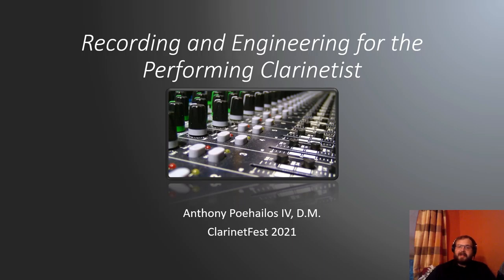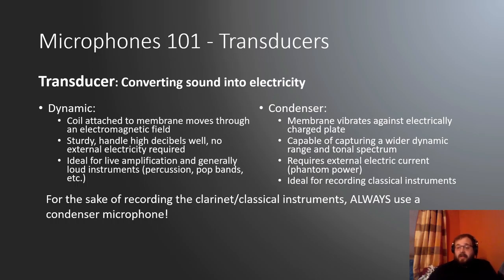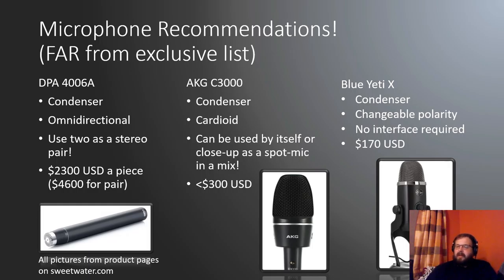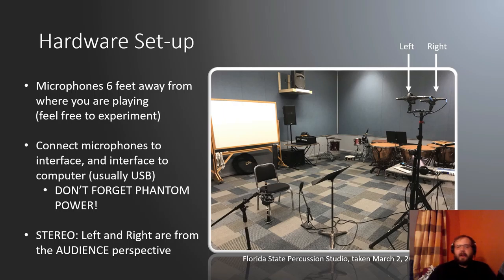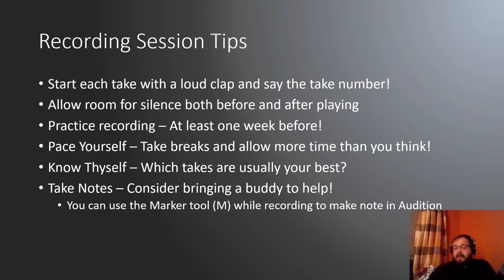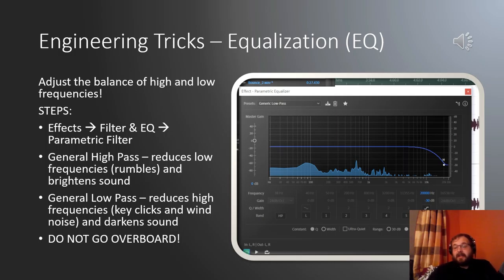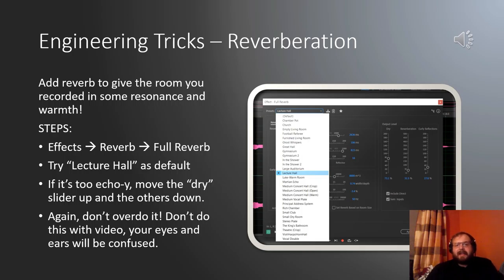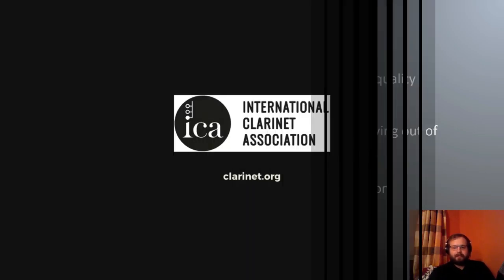ClarinetFest® 2021 Virtual: CLC Recording and Engineering for the Performing Clarinetist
“Recording and Engineering for the Performing Clarinetist”

with Dr. Anthony Poehailos IV.

Recording 101 – A Simple Approach to Audio Recording and Editing